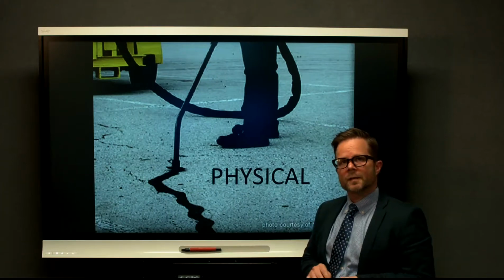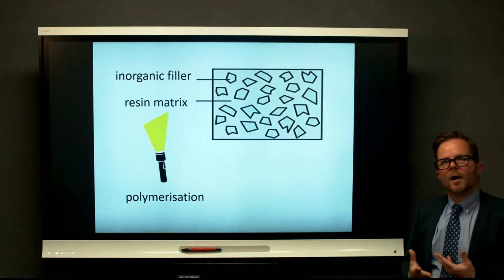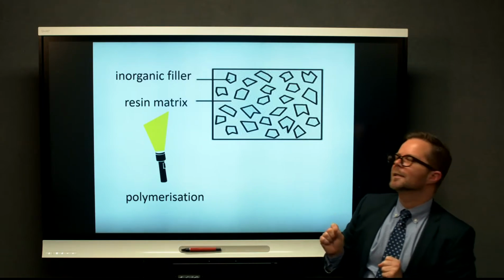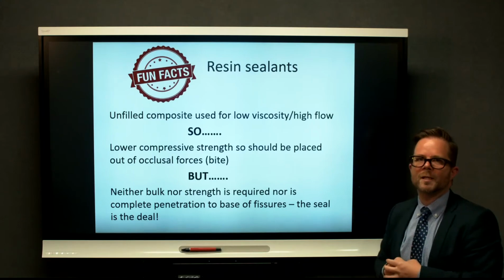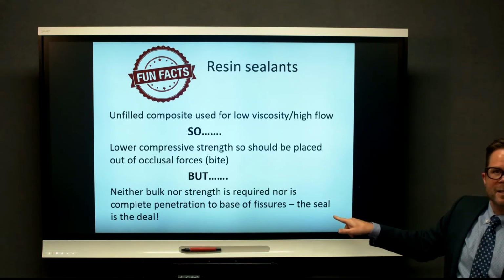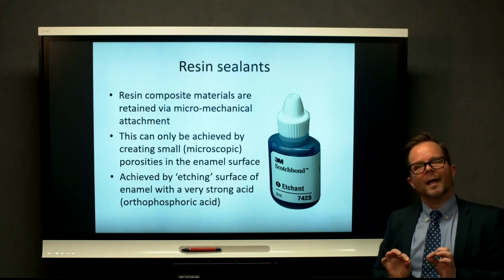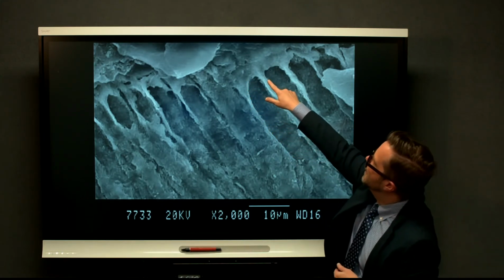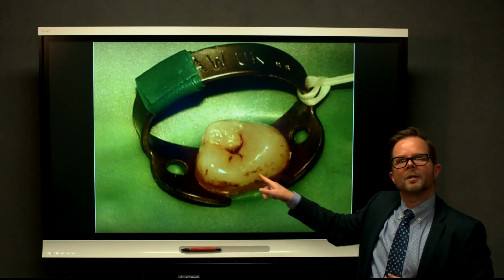resin composite sealants